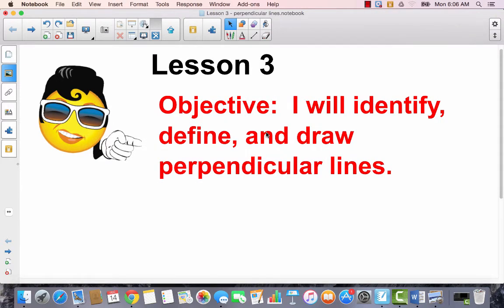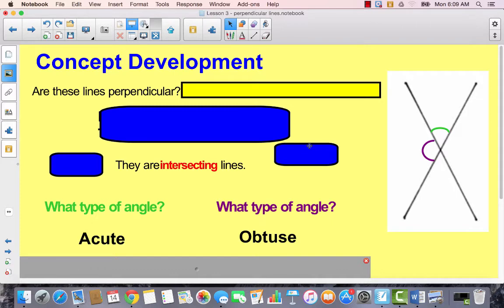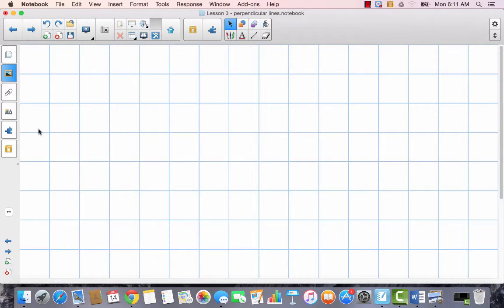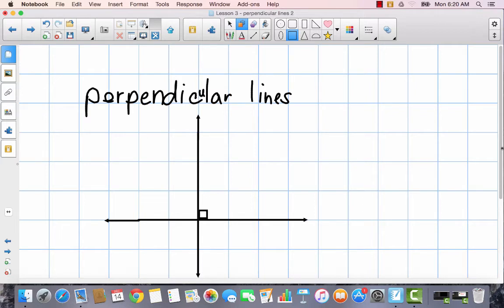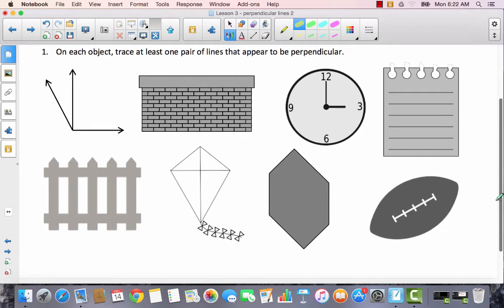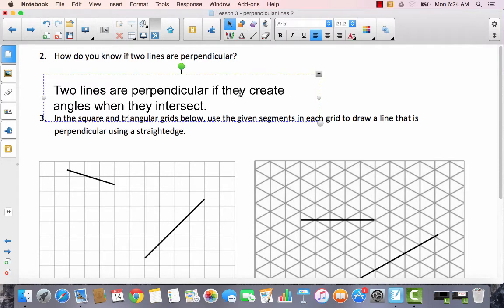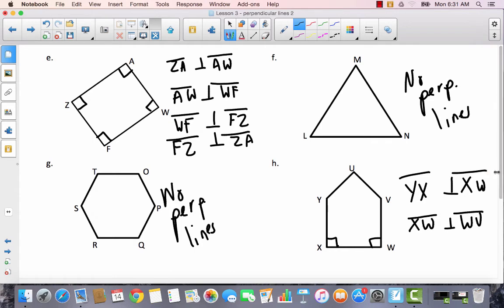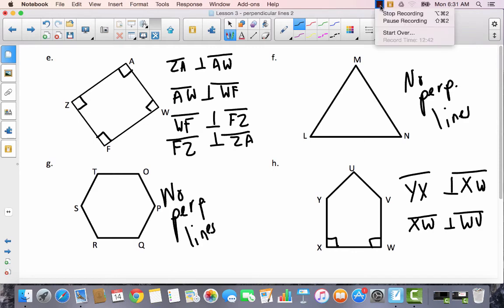lesson 3 perpendicular lines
perpendicular lines